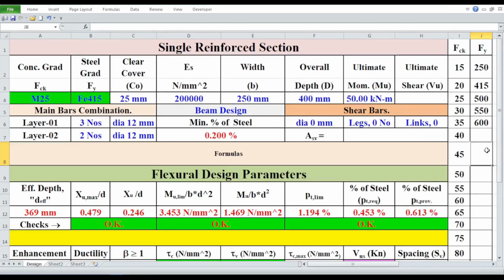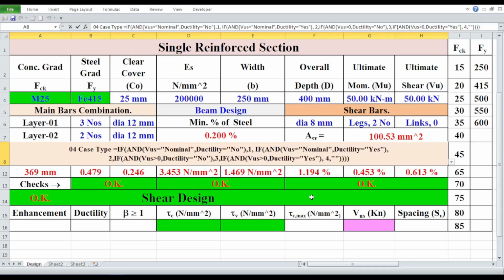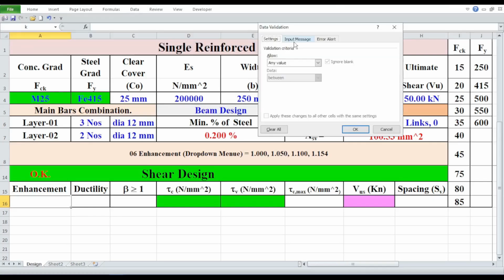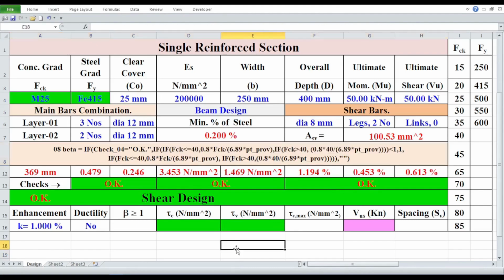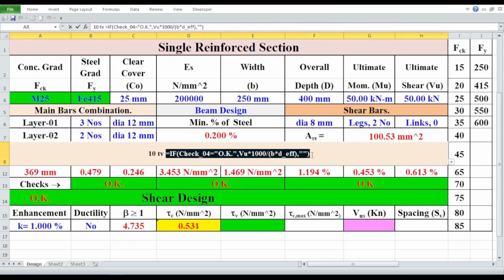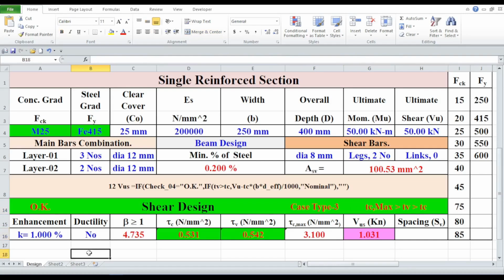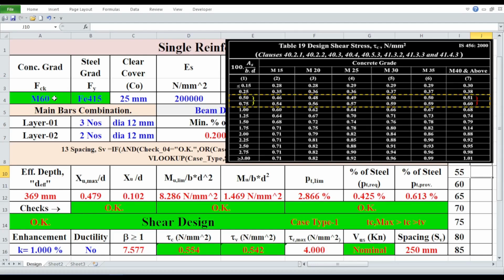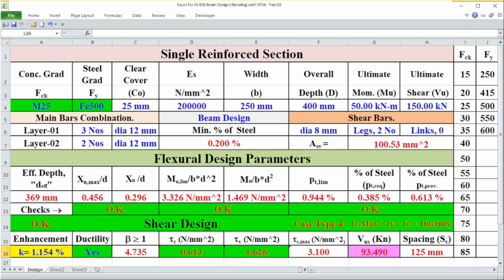Excel for IS 456 Beam Design for Shear Stress on Excel: Part - 04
01. Description:
Following our PowerPoint explanation of shear stress, this video provides a practical demonstration of how to calculate shear stress in singly reinforced beams using Microsoft Excel. We'll walk you through the process of creating a user-friendly spreadsheet, defining the input variables, and implementing the formulas necessary to determine the shear stress under various loading scenarios. This practical application will empower you to confidently perform shear stress calculations in your own design projects. Don't forget to check out how to get your free Excel sheet below!

This is a DIY project, so I encourage you to try the design calculations yourself first! I'm happy to provide assistance free of charge.

If required, I will make a video on the difficulties that you faced during the preparation of your DIY project along with your name.

If you appreciate the free support and resources I provide, and if your budget allows, you're welcome to make a donation as a token of your gratitude. Your support helps me continue creating valuable content for our educational community.
You can also request any of the Excel sheets explained in this series absolutely free!

To get your copy, please follow the instructions below:

04. How to Collect Your Other Free Excel Sheet:
To receive your free Excel sheet, please adhere to the following guidelines:

a) You can request only one sheet per month.
b) First, write the exact name of the sheet you need in the comment section of this YouTube video.
d) In your email, please include your name.
e) Also, specify whether you are a student or a professional.
f) Let me know your country and place of origin.
g) After sending the email, please acknowledge in the YouTube comment section that you have sent the mail.
h) Once you've used the Excel sheet, I would greatly appreciate your feedback in the YouTube comment section.
i) When sharing this resource with others, please share the link to my YouTube channel instead of directly distributing the file. This helps support the growth of our educational community.

To contribute to building a modern infrastructure for our educational hub, your active support is invaluable. You can show your support through the UPI ID provided below:

06. Other Search Terms:

To help you find this video and related content, here are some other search terms you might use:

Reinforced concrete beam design
Singly reinforced beam analysis
Bending in concrete beams
Shear in concrete beams
Beam deflection calculation
Structural design basics
Civil engineering tutorials
Concrete design Excel sheet
DIY structural engineering
Reinforced concrete design course